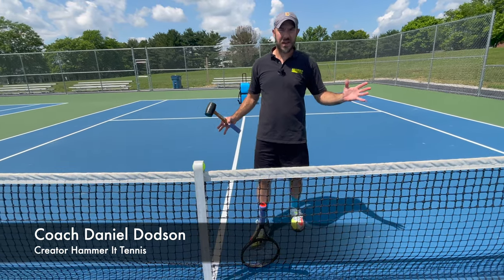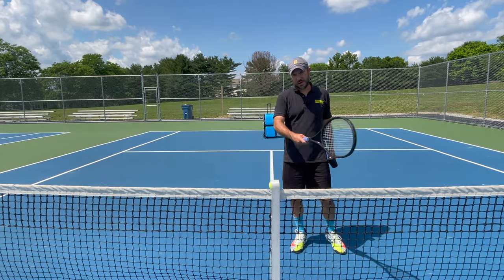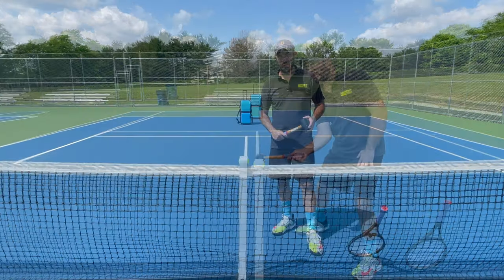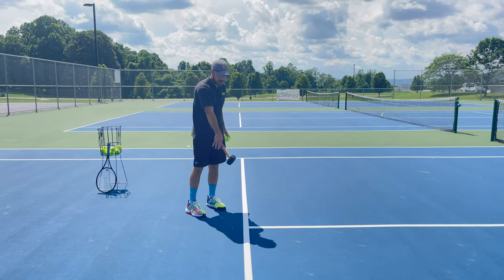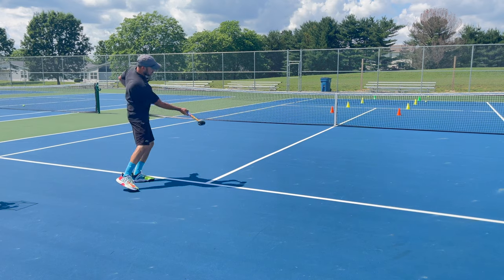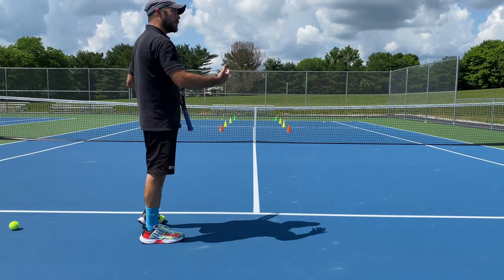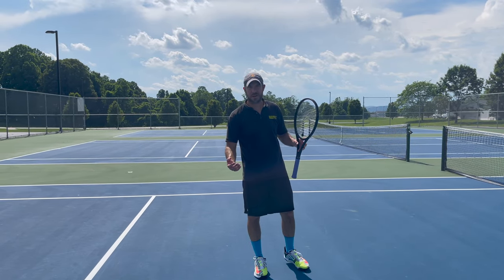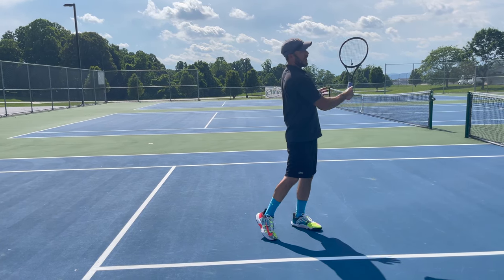How to HAMMER the ball for EASY forehand POWER! Hammer It Tennis 2.0!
In this video, Coach Daniel shows you how to use the Hammer to get your arm in a stronger position that will get you more power on your forehand, increase your consistency, and help get your contact out in front for maximum leverage!  By showing you how to use the Hammer to practicing your forehand, you will naturally begin to get your contact out in front.  This will stop the overuse of your forearm muscles and help reduce or stop tennis elbow.

If you are tired of practicing for hours and hours or if you have taken lessons for years with little to no results, the problem is most likely your contact! If you cannot hit the ball consistently out in front of your body repeatedly, then your forehand will fall apart! Getting this consistency is not as hard as you may believe, or as time consuming as your local pro wants you to believe!  By using a simple hammer most players will automatically know where the elbow needs to be naturally! This is the KEY to a consistent contact point! Getting your elbow in the correct position becomes natural and second nature using the hammer.

Following Coach Daniel's step by step progression practice method at the service line helps show you how to set up and where the contact point should be.  Use the lines of the court to help aid your practice.  Using a Slinger Bag or other ball machine is a great way to learn.  After you've been able to practice with the hammer, soon you'll be HAMMERING THE BALL!